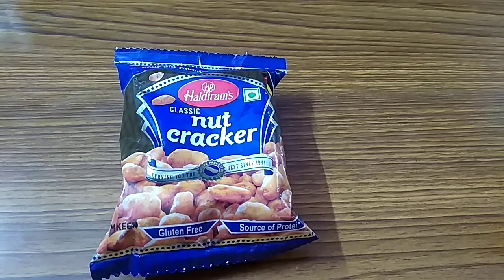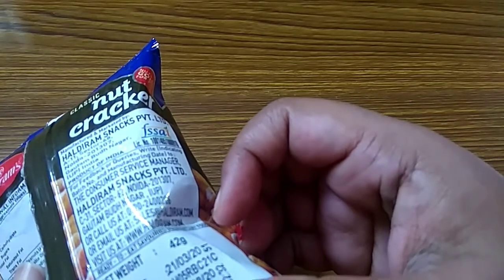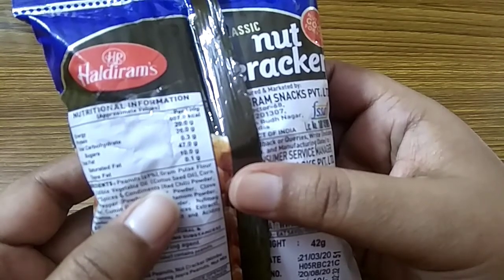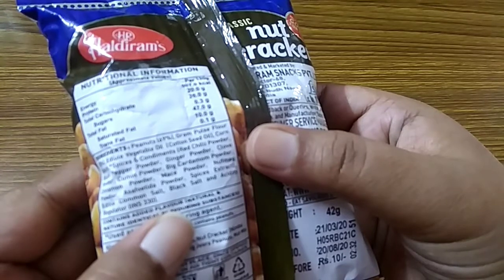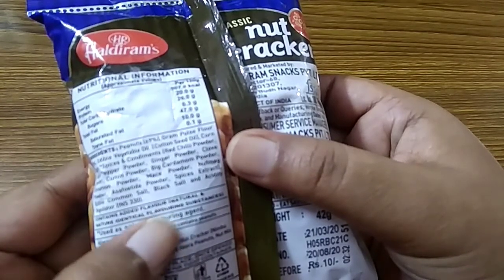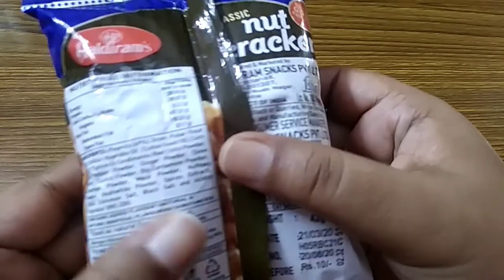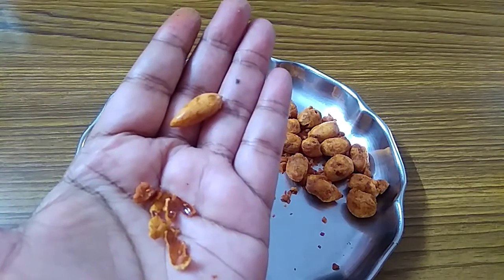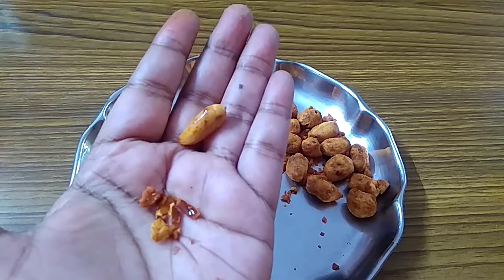Review of Haldiram's classic nut cracker